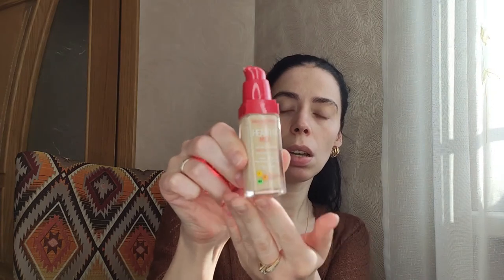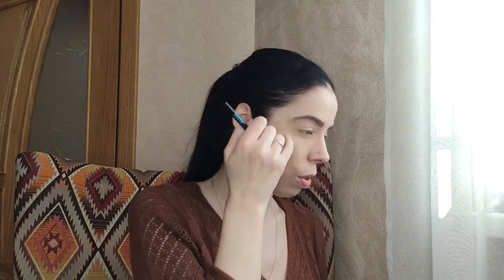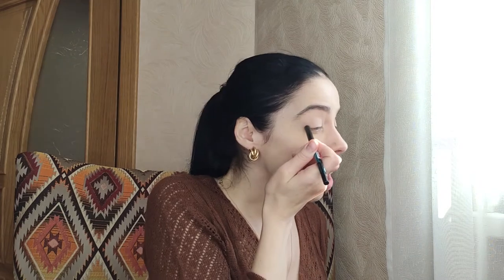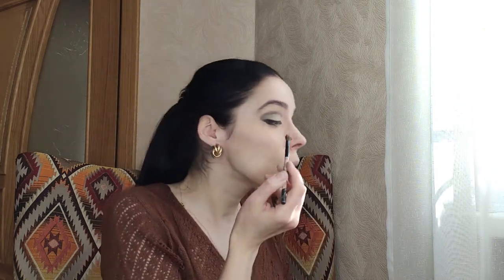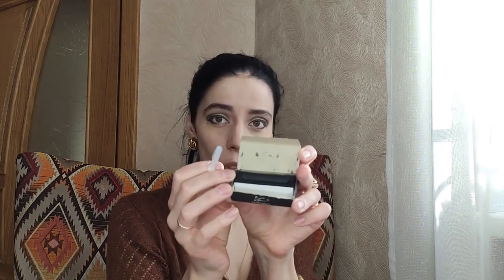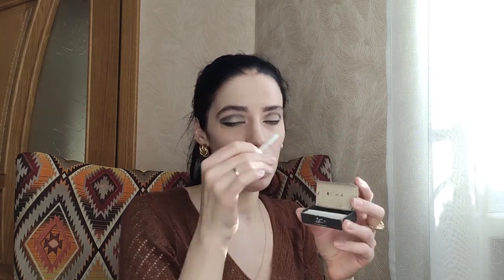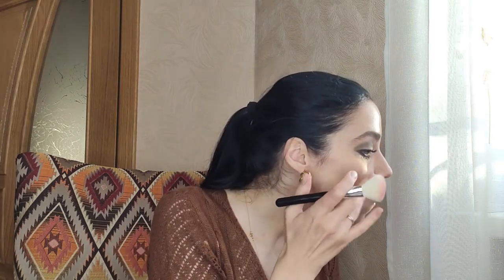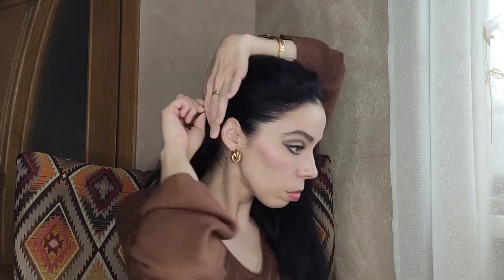Signature makeup of Russian movie star Anna Samokhina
Hello from Russia, guys, and thanks a million for watching!
My name is Dasha, I am a psychologist, PhD in Psychology.
As I have been living in Russia only for 5 years, I might have an unbiased view of what’s going on in Russia. So, in my videos I’m going to touch upon mainly psychological aspects of russian lifestyle, russian people and mentality. I will also film for you some beauty videos, makeup & fragrance reviews, shopping hauls and much more.

Products mentioned:

Bourjois Healthy Mix Foundation, 51 light vanilla
Mac paint pot eyeshadow, shade - painterly (as eyeshadow primer)
Maybelline Concealer - Instant Anti-age eraser, 01 light
Pupa loose powder, 02
Bourjois Coutour Clubbing waterproof eyeliner in shade black party
Eyeshadows: Bourjois Smoky Stories, 06 Upside brown
Max Factor 2000 calorie Mascara in black
L’Oreal Telescopic Mascara in black
Eyebrows: L’Oreal Brow Artist Genius kit (don’t remember the shade)
Bourjois signature blush, shade 33
And the legendary Leningrad Mascara :-)
Luxvisage PinUp ultra matt lipstick, shade 28
Eveline Lipgloss Lovers, shade 612